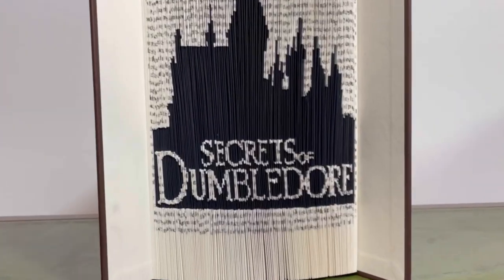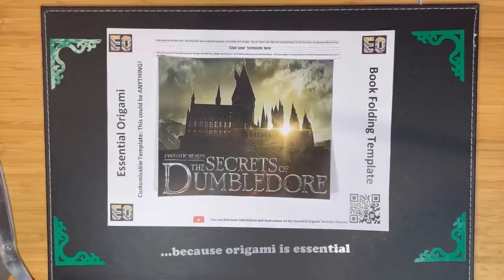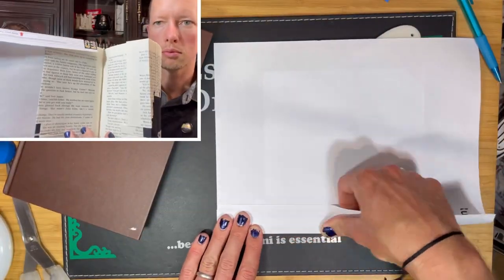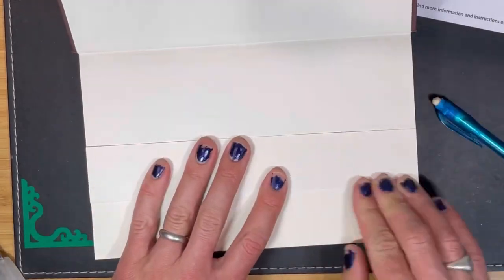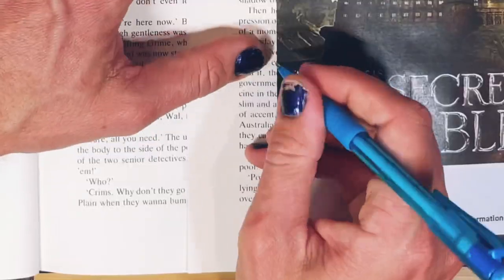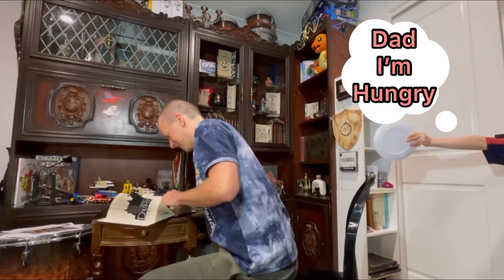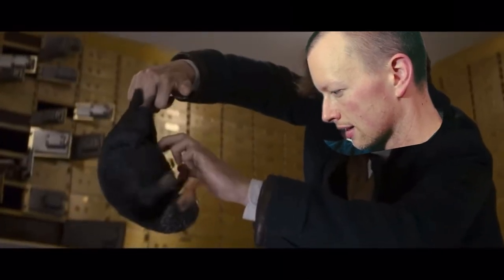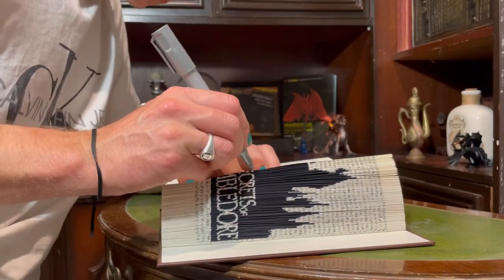Secrets of Dumbledore Book Art: Make Your Own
Do you want to purchase this Secrets of Dumbledore model? Please visit my Etsy store: ✨ ✨ You can also download this Fantastic Beasts design Template for Free: 😮

Click Here for my Blank Template that you can use for ANY Book Folding design: (link coming soon)

Or if you'd like to purchase this Fantastic Beasts design Template, it's also on Etsy

This Fantastic Beasts: Secrets of Dumbledore Book Art uses three techniques: Cut and fold, inserting card stock, and colouring with permanent marker.

Do you have a favourite movie from the Fantastic Beasts franchise? I think mine would be the first one, where all of the fantastic beasts were quirky and new. This could be one of 12 Spellbinding Harry Potter Crafts and DIYs. Do you like Magical Harry Potter DIY Crafts?

I’d love to hear if you made this or gave it as a gift. Did it turn out well, and was it enjoyed?

This could be a completely gift before you go and see Fantastic Beasts 3; the only resources that you need is a book and some coloured paper and a texta.

Time Codes:
0:00 Secrets of Dumbledore Book Folding
0:15 How to start Book Folding
0:22 How to use a Book Folding Template
0:57 Book Folding: the first folds
1:13 Book Folding: How to cut and fold
1:23 Book Folding Problems
2:05 Decorating your Book Art